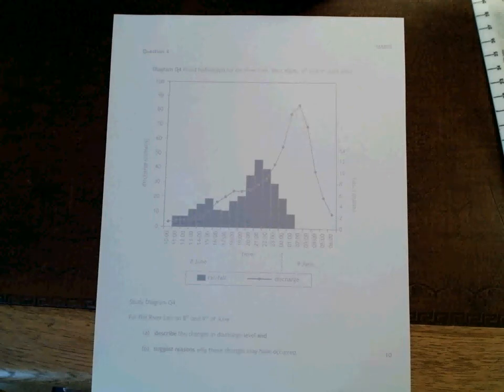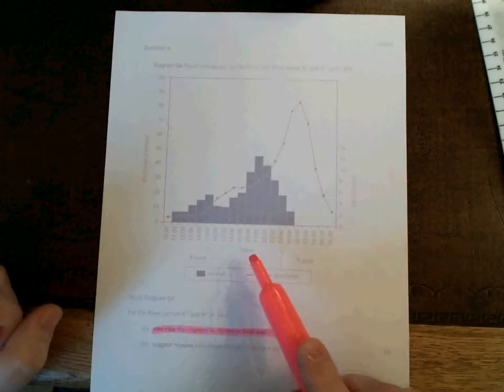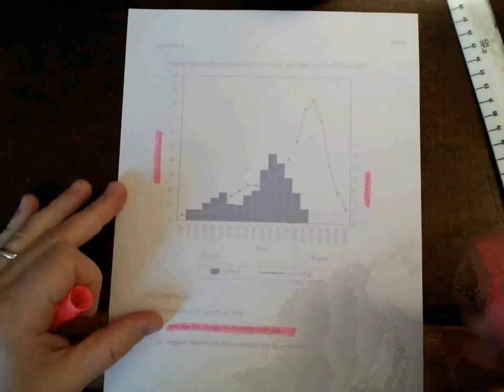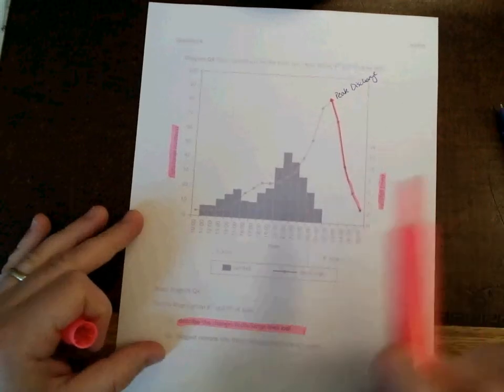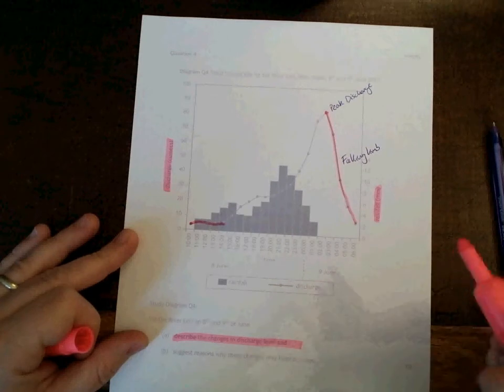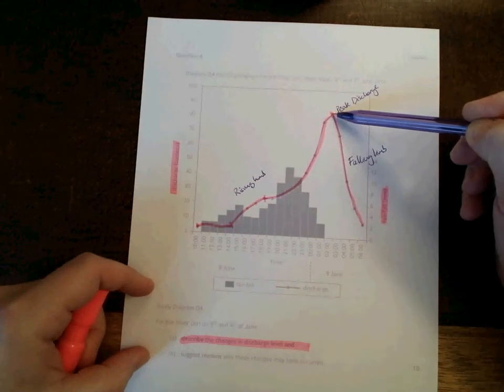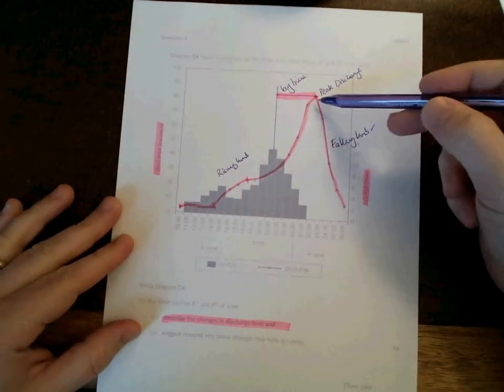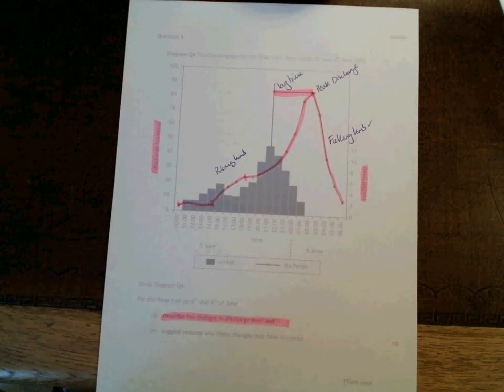N6 Describing Hydrographs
How to pass this SQA question